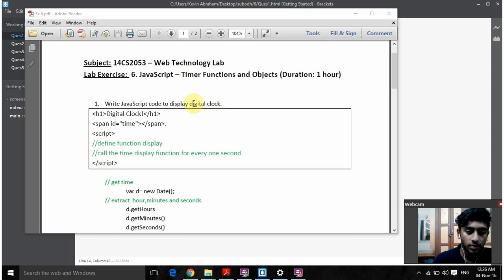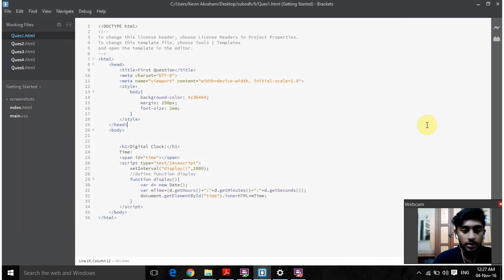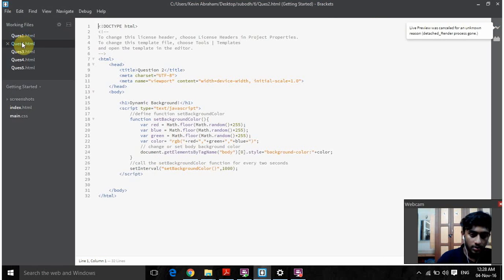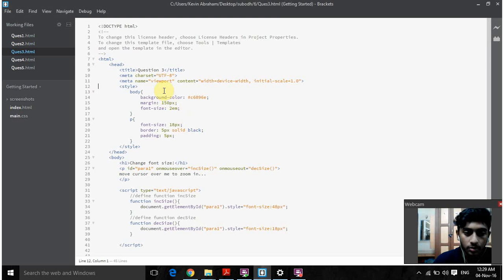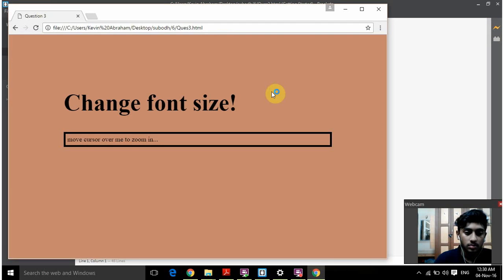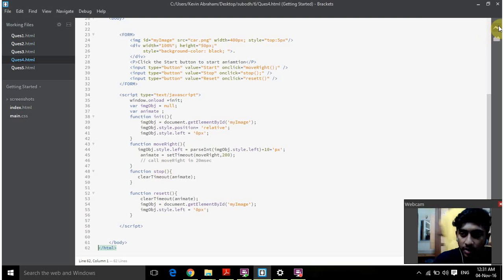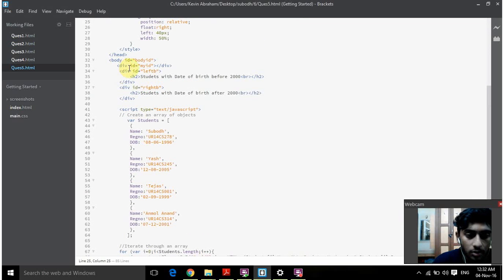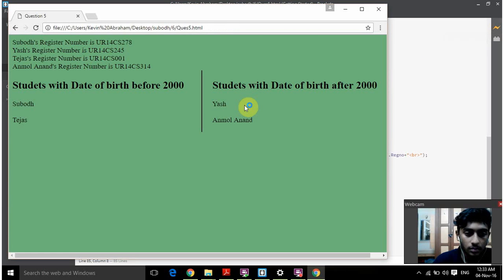Web Technology Lab | Exercise 6